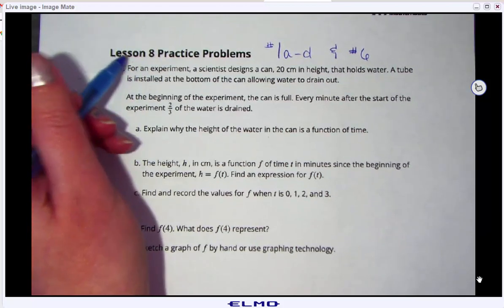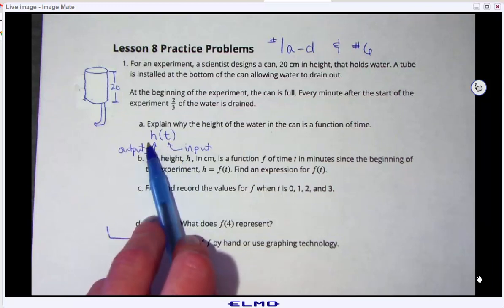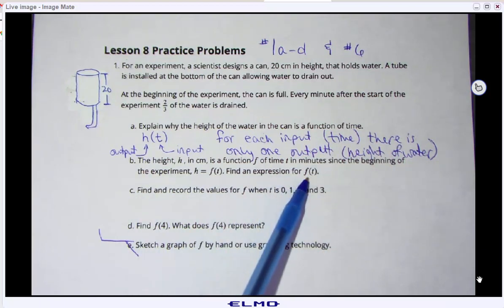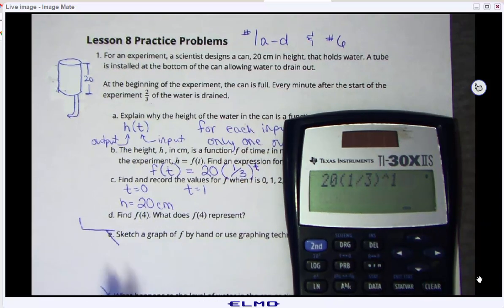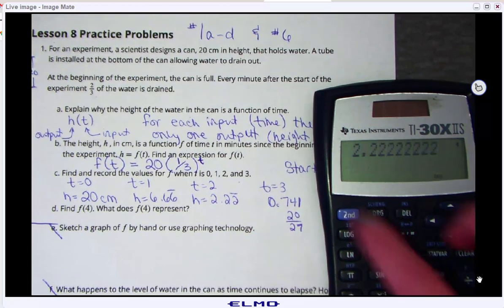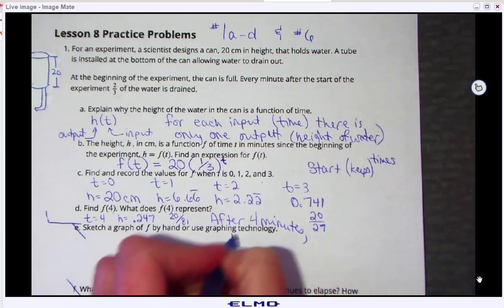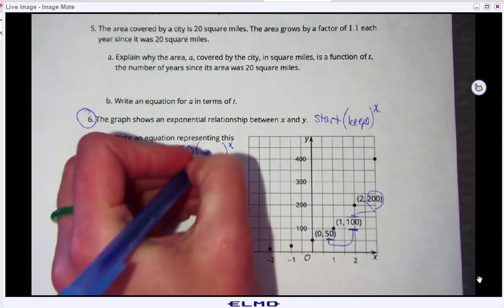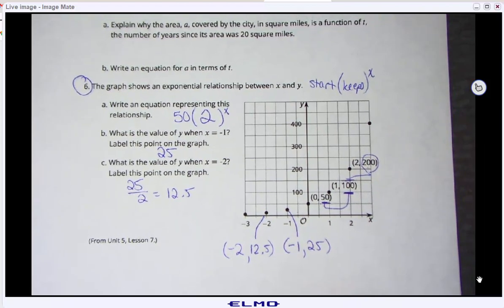Lesson 8 Practice problems 1 and 6